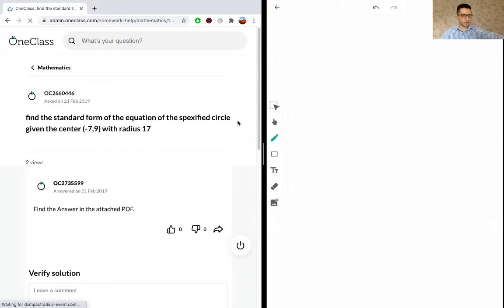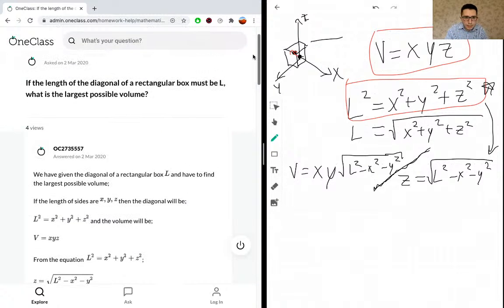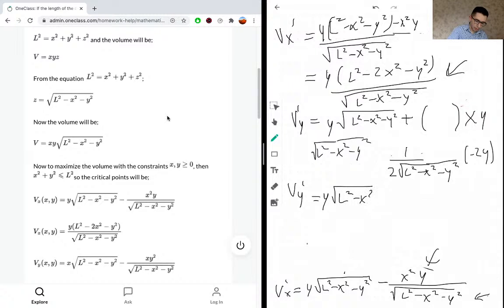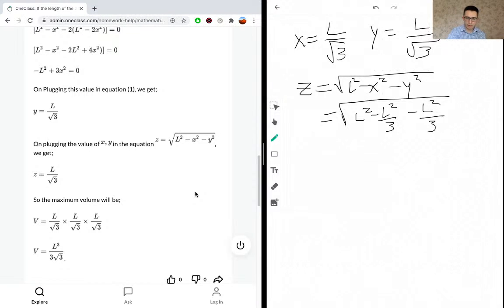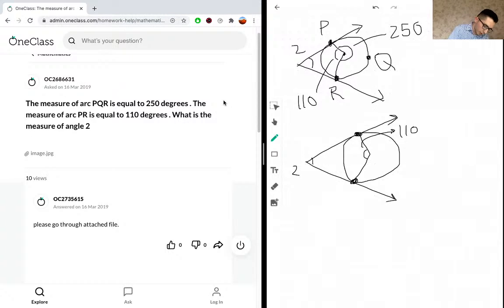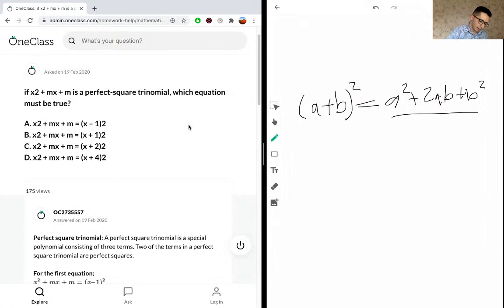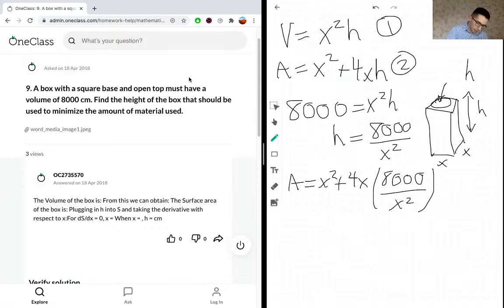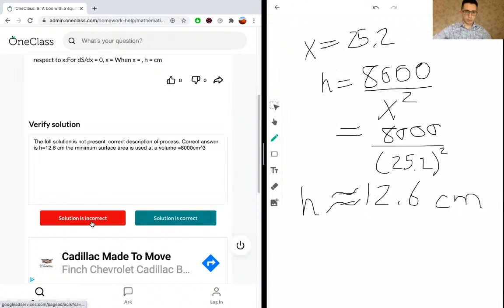Q&A with Bassam - Popular Math Questions